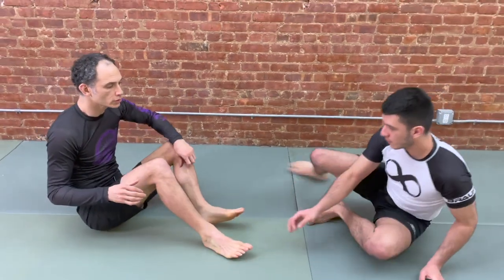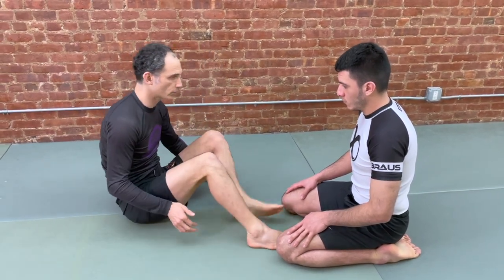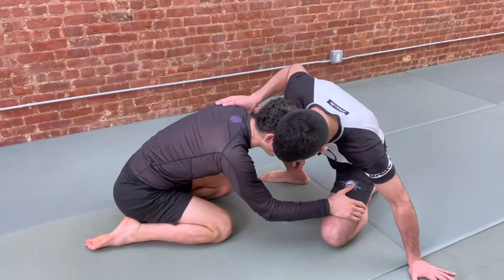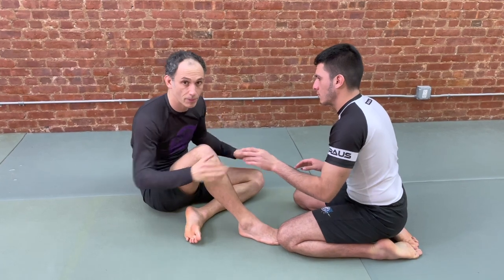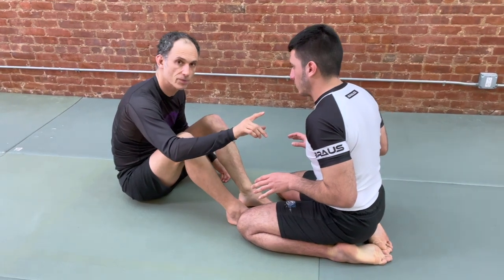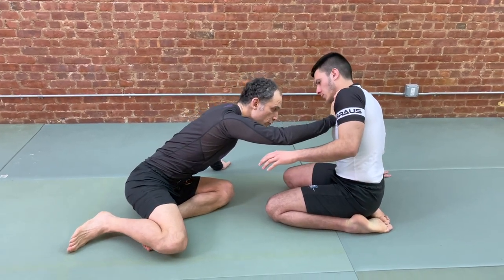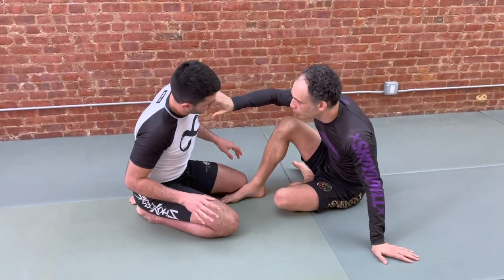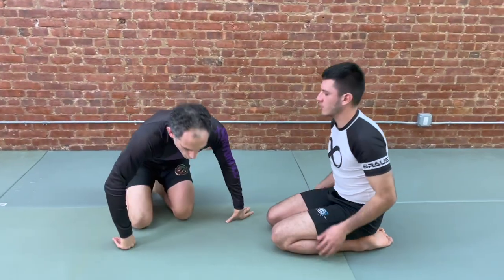Wrestle Up from Butterfly Guard - Basic Off-Balancing Principles To Get Up Faster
To wrestle up from the seated guard effectively, we need to first understand how to manage the resistance and defense of a strong, well-balanced partner. In this video we focus on the double-leg against someone who’s kneeling - but we’re actually more focused on the TACTICS behind level-changing and how we can make the transition from guard to knees as quick and seamless as possible. As in the standing position, one critical factor in learning to wrestle up is how well you can OFF-BALANCE your partner prior to beginning the reversal. Here we use a simple shoulder post to move their shoulders behind their hips while we reset our leg position. In this moment their attention is on their base and balance, rather than on countering or preventing your level change, which makes it a perfect time to wrestle up out of the butterfly guard.